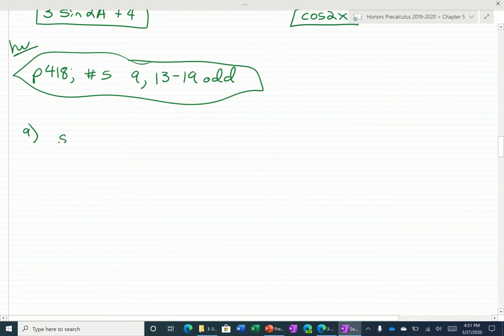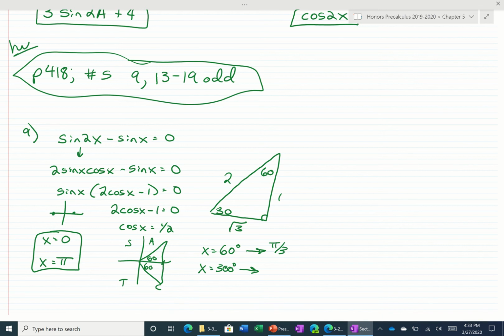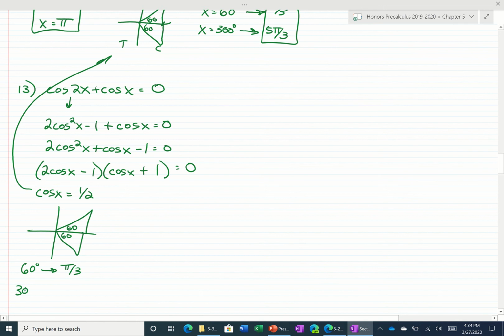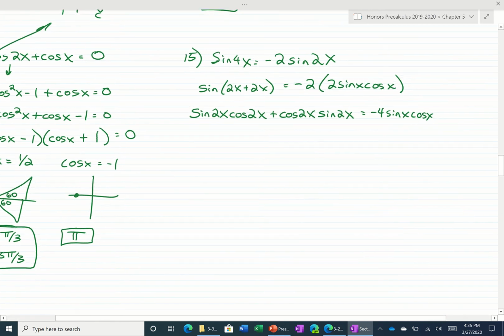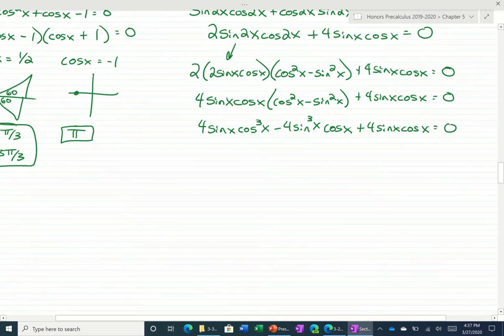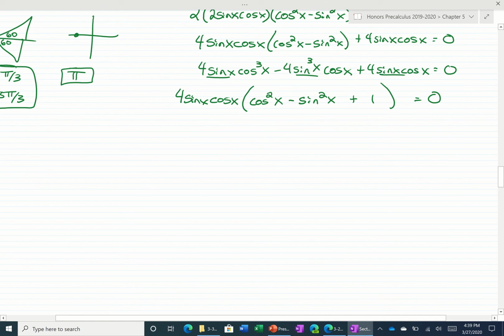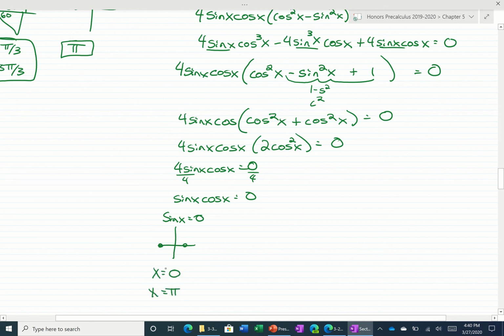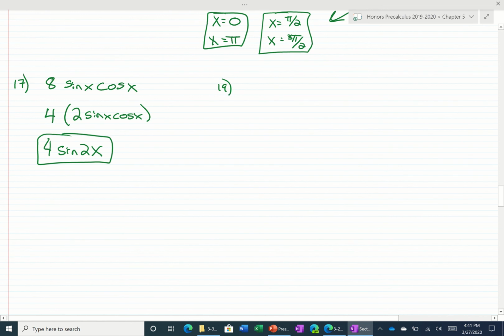Double Angle Identities (Part 2) - HW Review